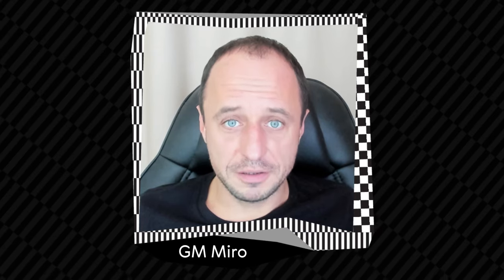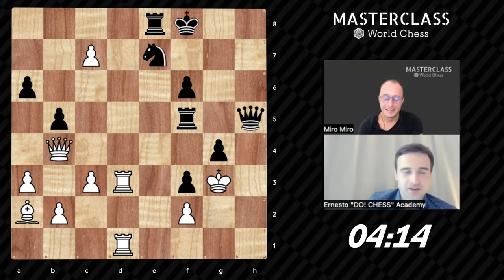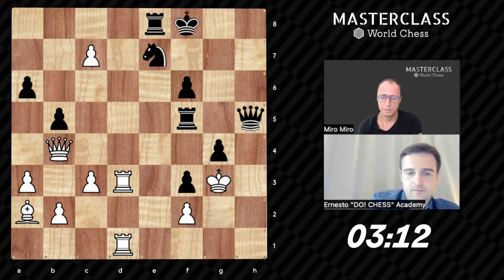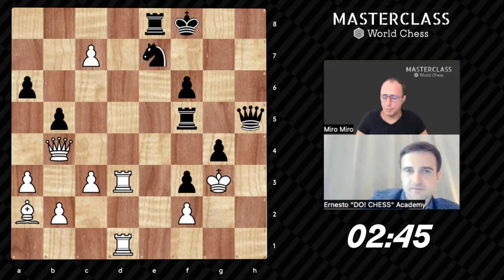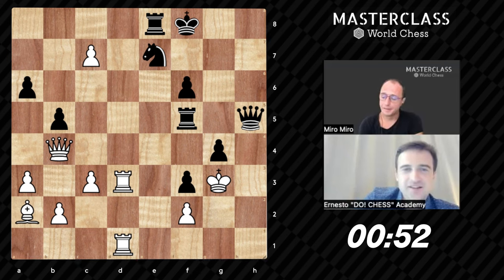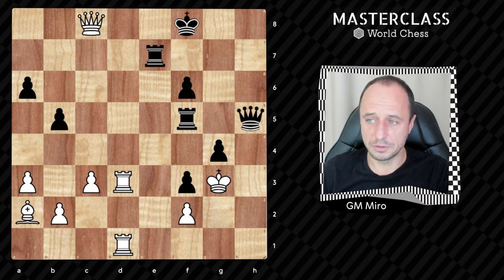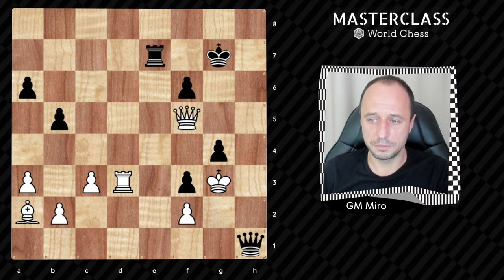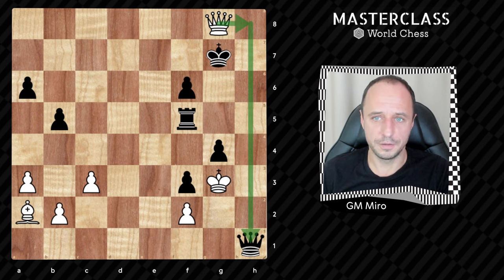Chess Grandmasters Solve Puzzles | GM Ernesto Inarkiev & GM Miro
Dive into the world of chess puzzle analysis with GM Inarkiev and GM Miro. Get a closer look at their solution approach and unravel the secrets of chess mastery!